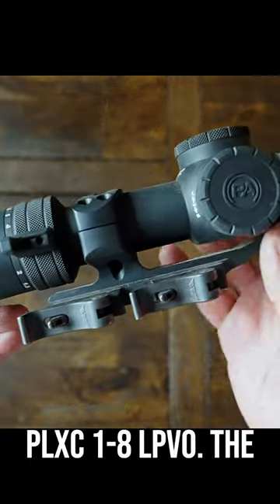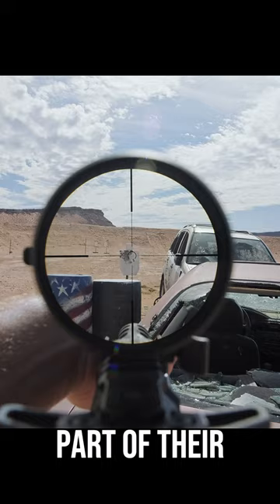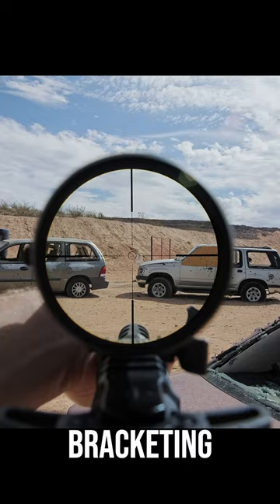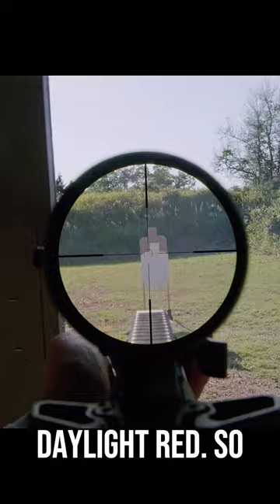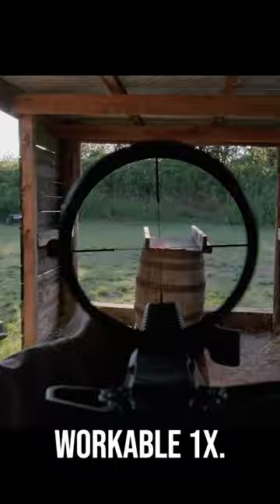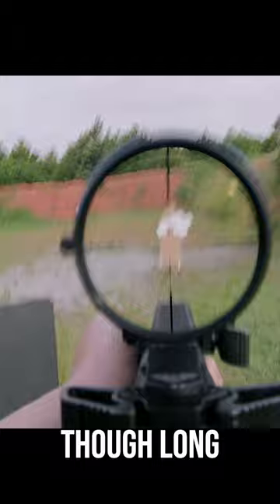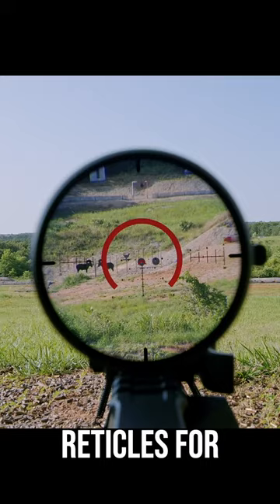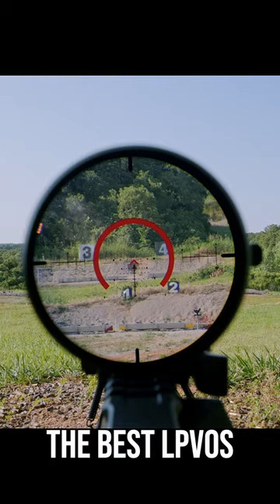POV - Primary Arms PLX Compact 1-8 LPVO